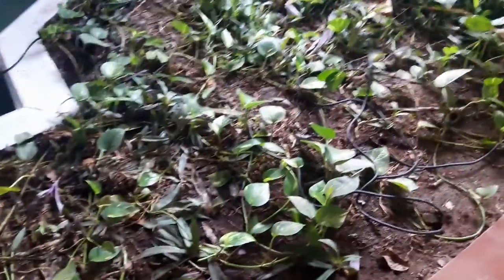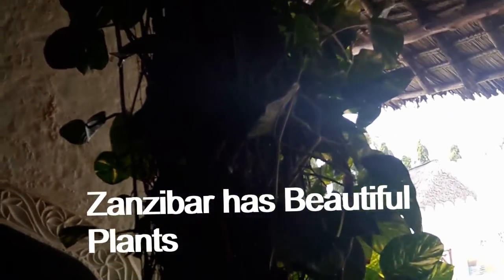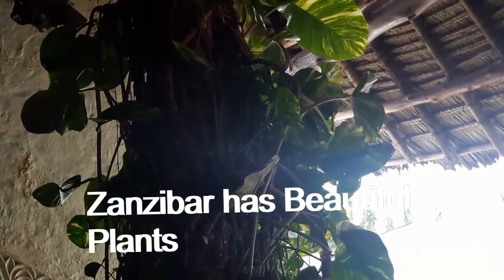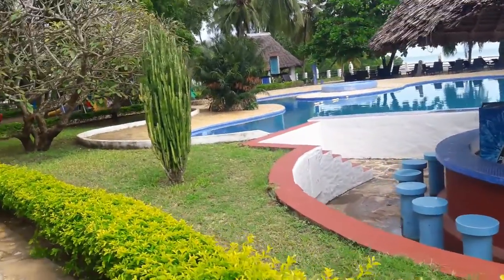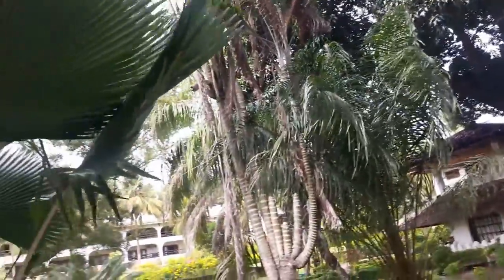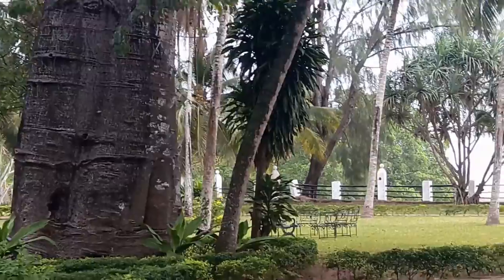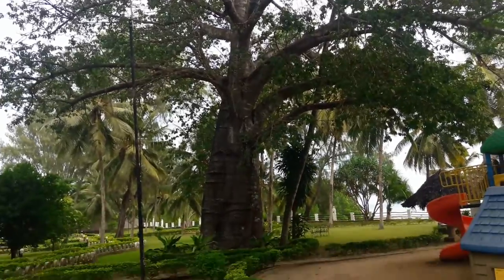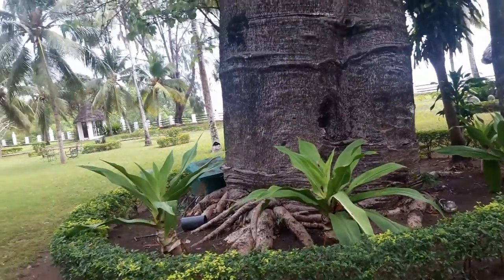ZANZIBAR - DRIVING AROUND - Enjoying the Sites. 👍👍 TANZANIA VIBES Ep. 4:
TANZANIA TRAVEL VIBES with Rhonda ORAH.   Ep 4 - Enjoying A Relaxing Day in ZANZIBAR.   An island paradise off of Tanzania that's rich with beautiful plants and great people.

T***
CHANGE THE GAME!

PICK UP GREAT LAW OF ATTRACTION BOOKS  BY RHONDA ORAH WATSON ON  AMAZON!

The OrahSUNSHINE Channel is focused on natural tips & strategies to a healthier mind, body and spirit. We love featuring positive motivational and empowering videos. You’ll find links to recommended products, books & personal consultation services listed below.

healthyyounaturalsolutions